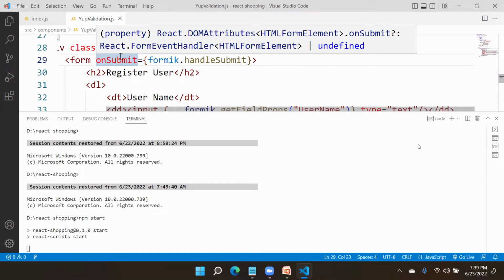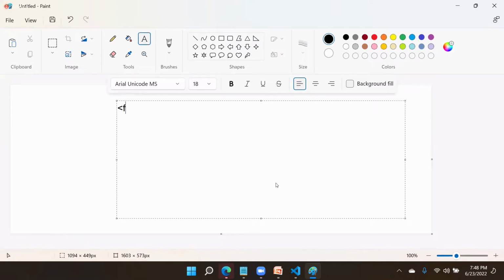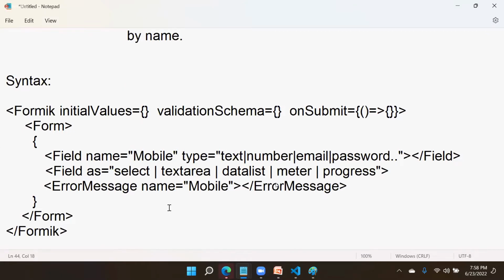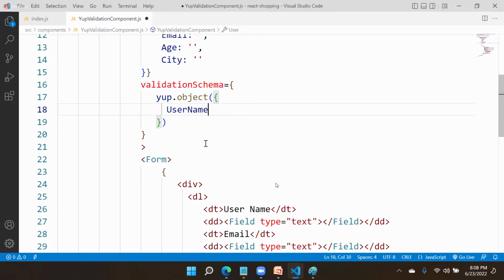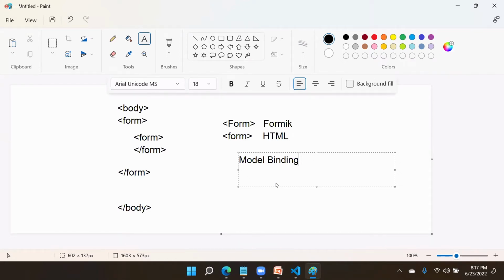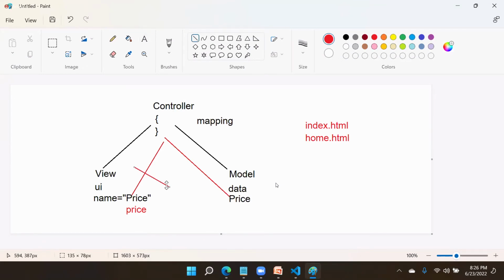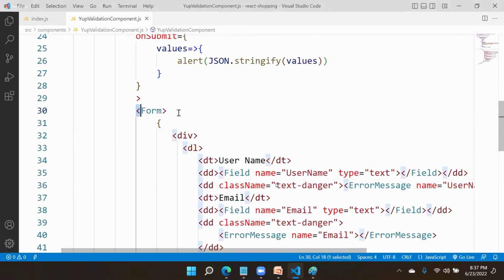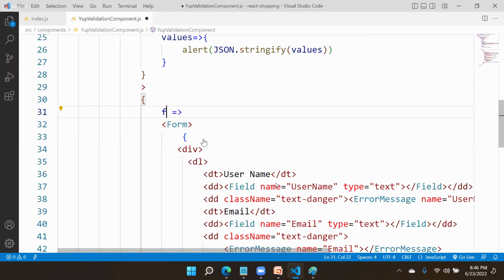React JS Session-17 By Sudhakar Sharma Sir[Validation Components]